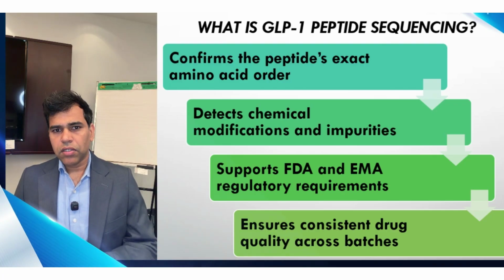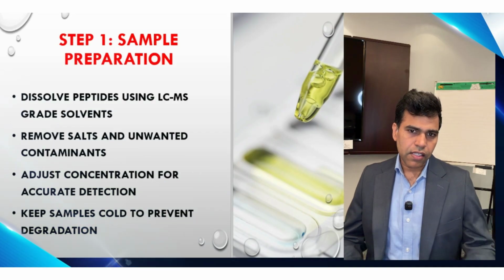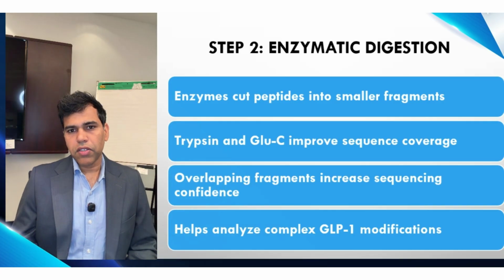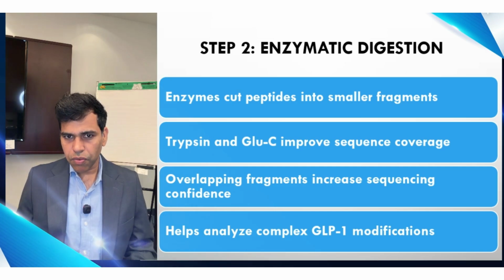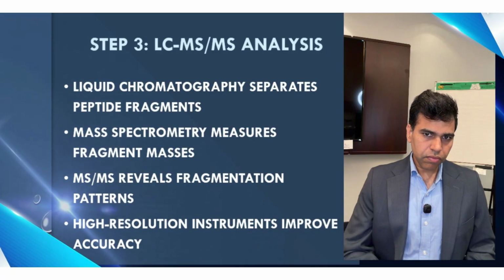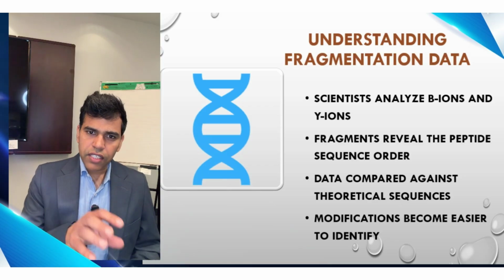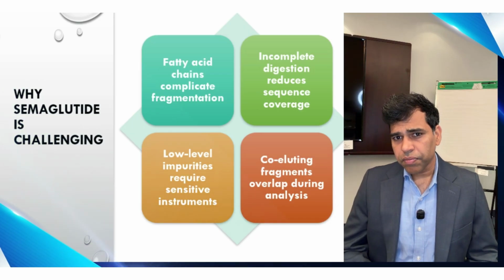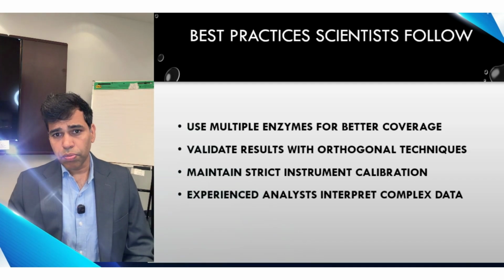Step-by-Step Workflow for Sequencing GLP-1 Analogs (Semaglutide, Liraglutide)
How Scientists Decode Semaglutide: GLP-1 Peptide Sequencing Explained in 8 Minutes

Ever wondered how scientists confirm the exact structure of peptide drugs like Semaglutide and Liraglutide?

In this video, we break down the complete GLP-1 peptide sequencing workflow used in modern pharmaceutical laboratories. Learn how researchers use advanced LC-MS/MS (Liquid Chromatography–Mass Spectrometry) techniques to verify peptide identity, detect impurities, analyze modifications, and meet strict FDA and EMA regulatory requirements.

Whether you're a biotech student, pharmaceutical scientist, CRO professional, or simply curious about peptide therapeutics, this video explains complex analytical science in a simple, visual, and easy-to-follow format.

🔬 In this video, you'll learn:

✅ What GLP-1 peptide sequencing is

✅ Why Semaglutide characterization matters

✅ How LC-MS/MS sequencing works

✅ The role of enzymatic digestion and peptide mapping

✅ How scientists identify peptide modifications and impurities

✅ Challenges in analyzing lipidated GLP-1 analogs

✅ Best practices for accurate peptide characterization

🧪 Topics Covered:

Semaglutide sequencing

GLP-1 peptide characterization

LC-MS/MS analysis

Peptide mapping

Pharmaceutical mass spectrometry

GLP-1 analog analysis

Protein and peptide sequencing

Analytical chemistry workflows

Biopharmaceutical characterization

Orbitrap and Q-TOF mass spectrometry

💡 About ResolveMass Laboratories Inc.

ResolveMass Laboratories specializes in advanced peptide characterization, LC-MS/MS analysis, impurity profiling, and regulatory-ready analytical workflows for complex peptide therapeutics.